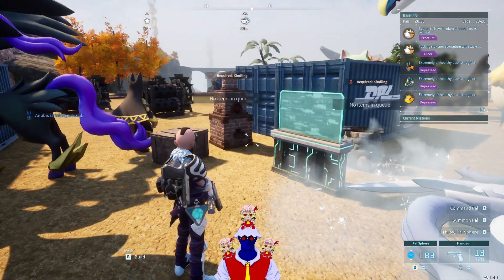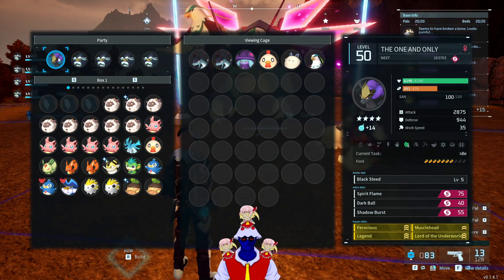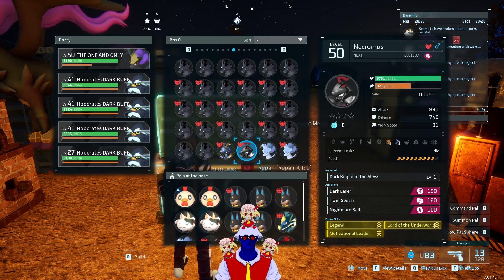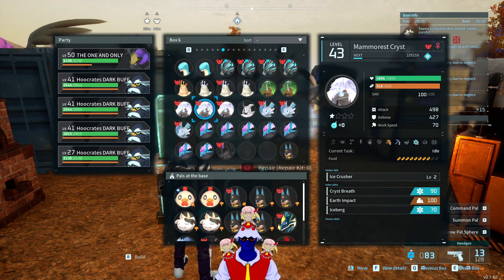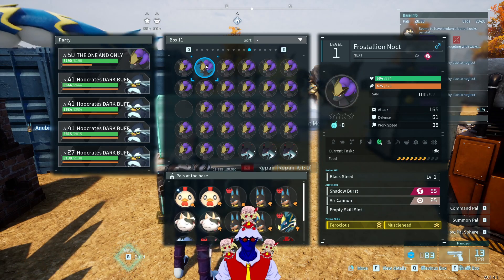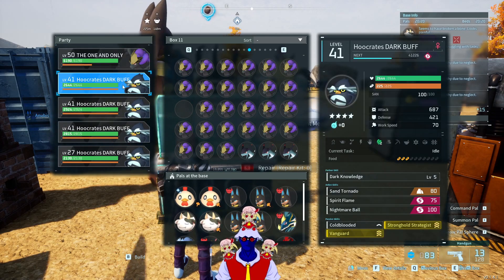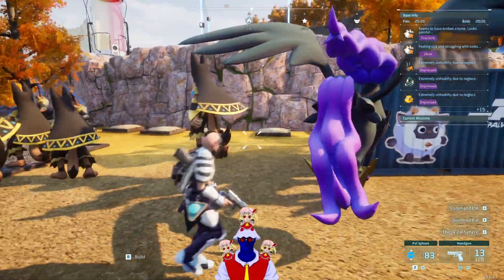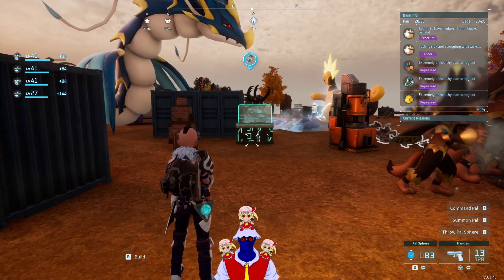BREEDING 2800 ATK PAL!! Frostallion Noct Breeding Guide (Palworld)